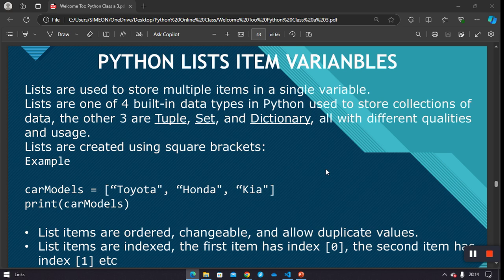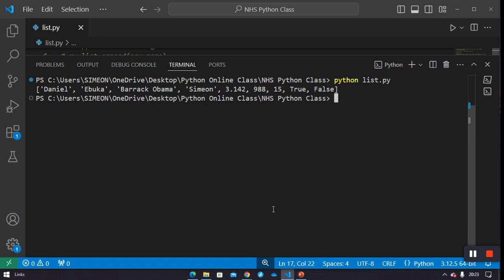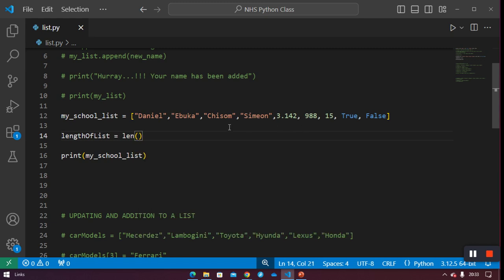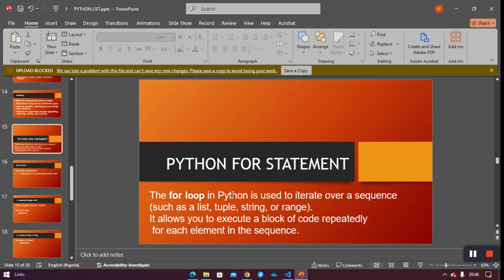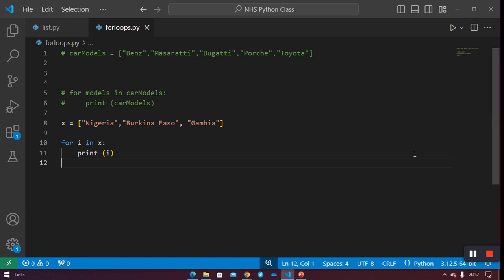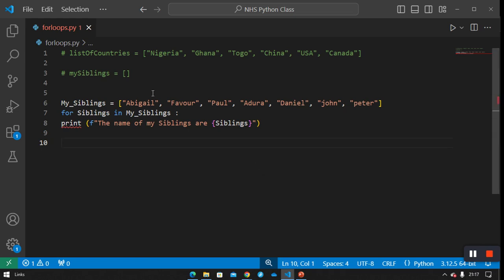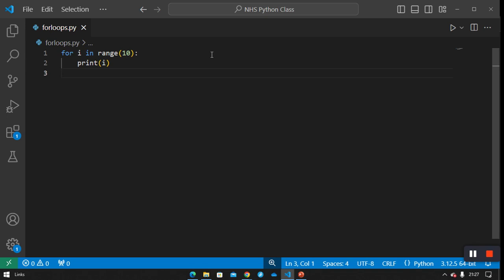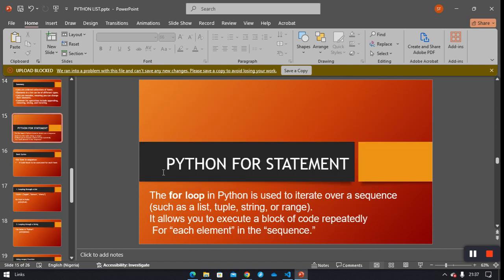Python Programming Language - Beginner - Advance - Live Class 10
Continuation of our previous Python programming class? This is completion of Python List Statement and Introduction to Python For Statement. Join us for Live Class - where we kickstart your journey from Beginner to Advanced! This engaging live session covers essential Python concepts, from the basics to more complex techniques, with hands-on coding examples and real-time Q&A. Whether you're new to programming or looking to sharpen your skills, this class is perfect for you!

🔹 What You'll Learn:

Intermediate techniques and best practices
Advanced programming strategies
Live coding exercises and problem-solving
🌟 Why Watch?

Interactive Live Instruction: Get your questions answered on the spot.
Hands-On Learning: Apply concepts immediately with live coding.
Comprehensive Coverage: From setup to advanced features.
Don’t miss out on this opportunity to level up your Python skills!

📅 Schedule: Live Class Wednesdays  & Fridays, Time: 7pm prompt